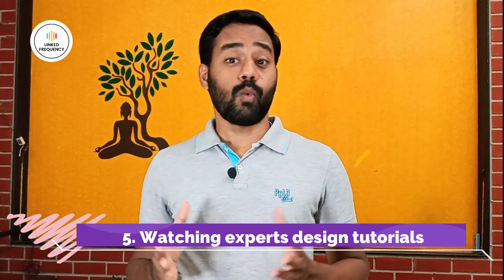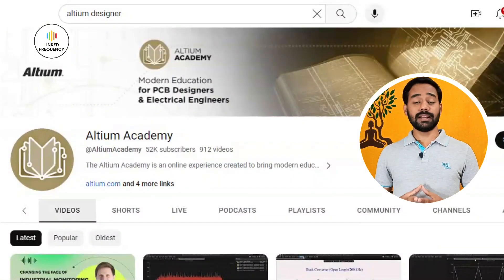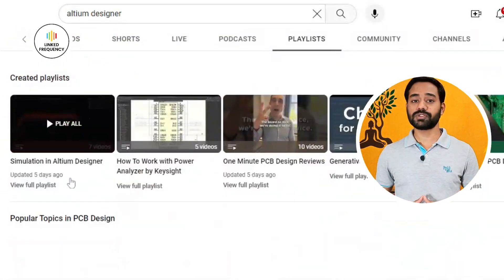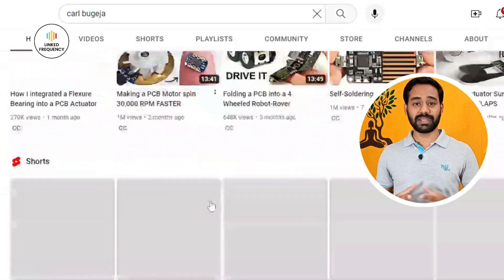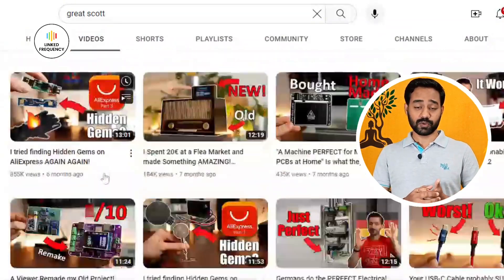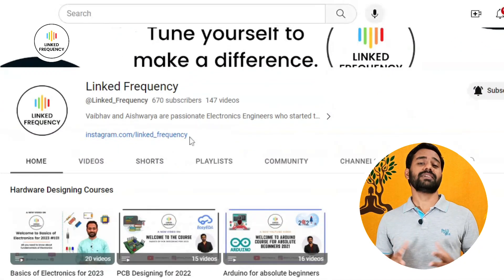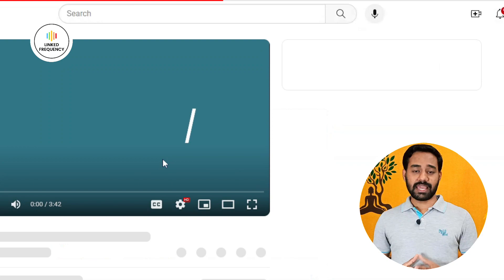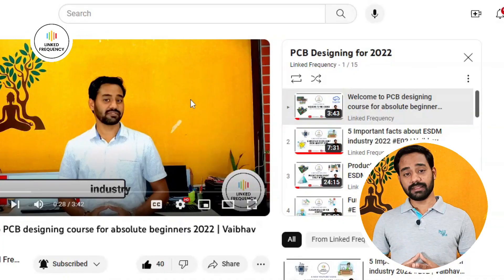5 Tips to become a Professional PCB designer | Vaibhav Sugandhi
If you are a beginner in PCB designing industry and looking for guidance, then this video is tailor made for you. Yes, you read it right !

I'm Vaibhav Sugandhi, Passionate PCB designer and Entrepreneur in ESDM industry since 2017. With the industrial experience I have trained more than 3000 students in the field of PCB designing.

With all this knowledge, I'm sharing you 5 tips to become a professional PCB designer in ESDM industry. These are practical and realistic tips that beginners can apply to excel in their career.

Let me know your feedback on these tips in comment section.